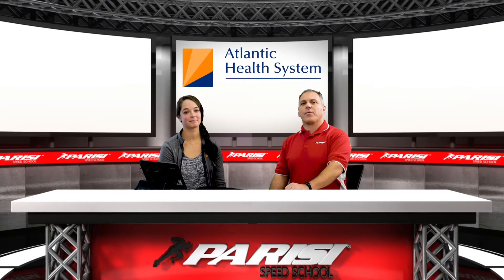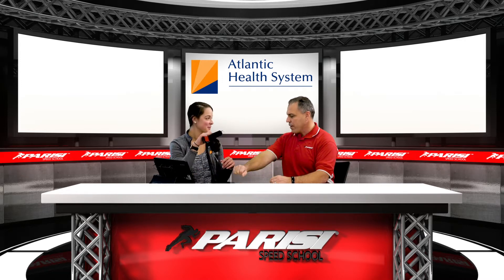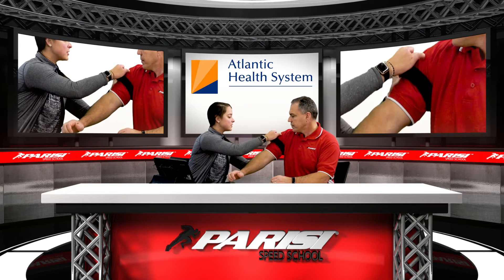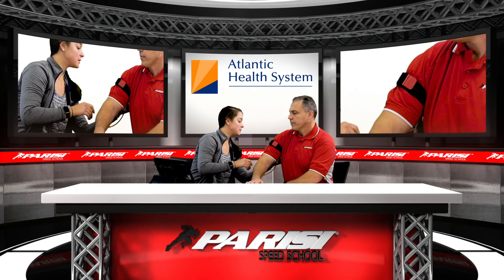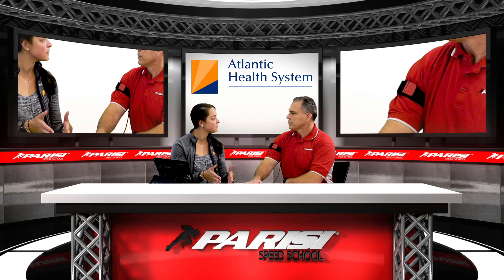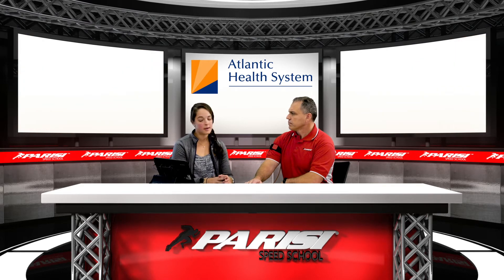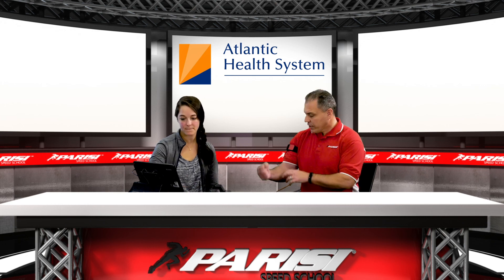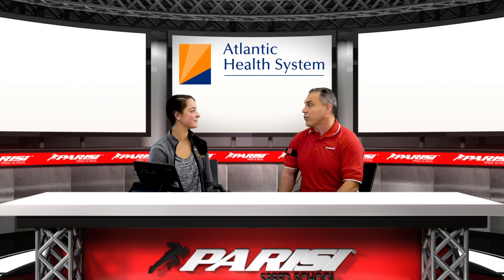Blood Flow Restriction (BFR) Training - Part 2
Dr. Chloe Zeltmann of Atlantic Health System joins Bill Parisi to discuss blood Flow restriction training and how it applies to physical therapy.

The Fastest Way to Become a Better Athlete!
700,000+ athletes have used the Parisi Speed School systems to build their athletic skills. With 100+ locations in the United States and worldwide, Parisi Speed Schools use a curriculum based in science and sports psychology to help every athlete reach their potential.